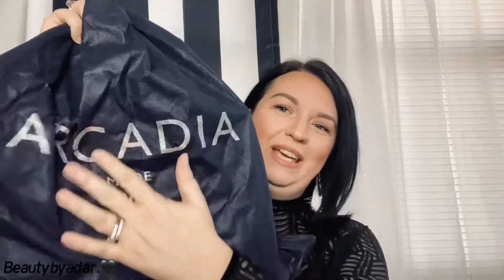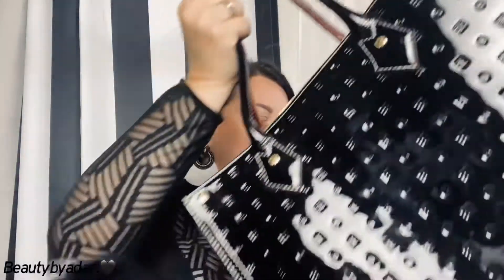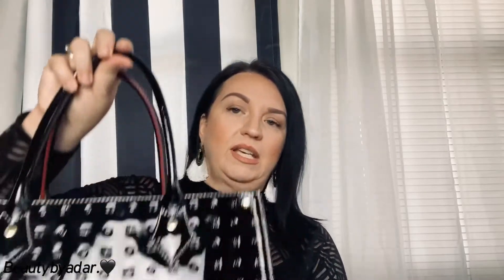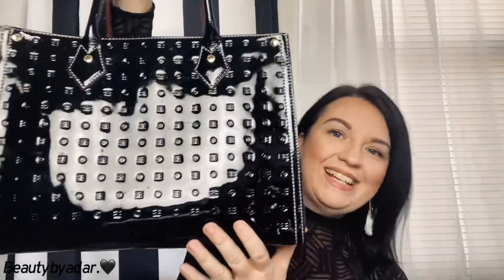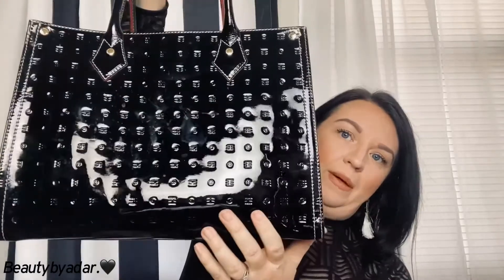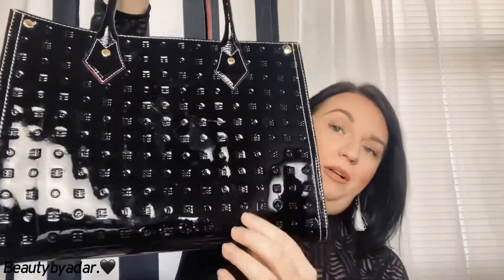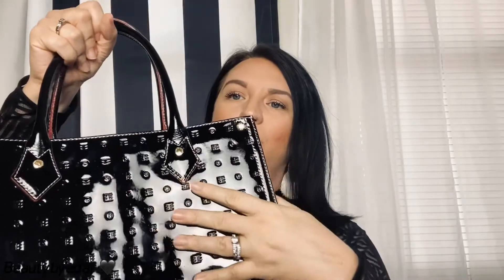Review of the Stylish Arcadia Bag: The Perfect Blend of Functionality and Fashion.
Searching for a purse that can keep up with your hectic lifestyle while also being fashionable and practical? Consider the Arcadia Bag instead! This video will examine the features and advantages of this stylish and functional bag in further detail.

The Arcadia Bag delivers the ideal fusion of fashion and usefulness because it was created with both of these factors in mind. This backpack is sure to impress with its premium components and clever organizational features.

We'll go over the Arcadia Bag's salient characteristics in this review, including its sturdy construction, roomy inside, and adaptable design. We'll also go over the various uses for this backpack, including business, travel, and daily life.

No matter if you're a busy professional, a regular